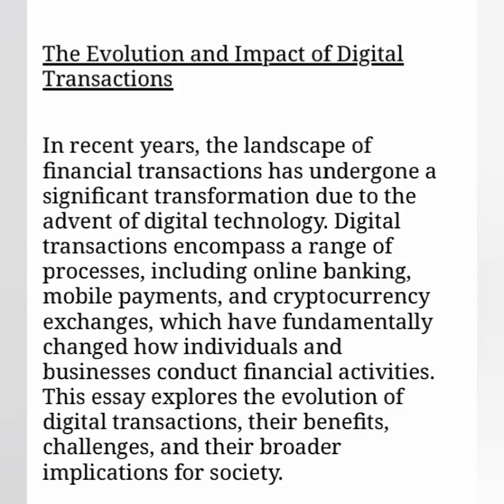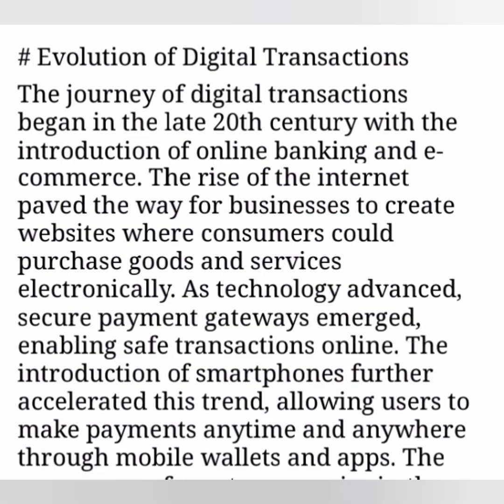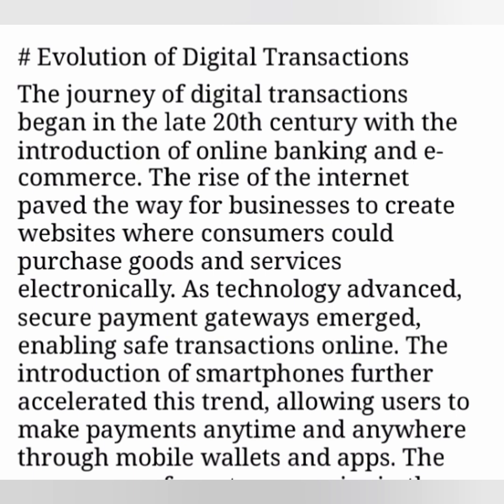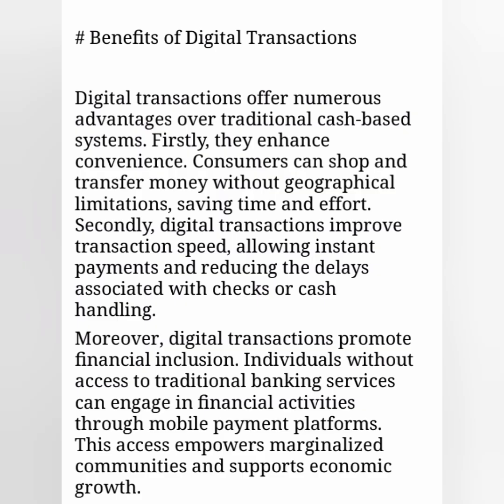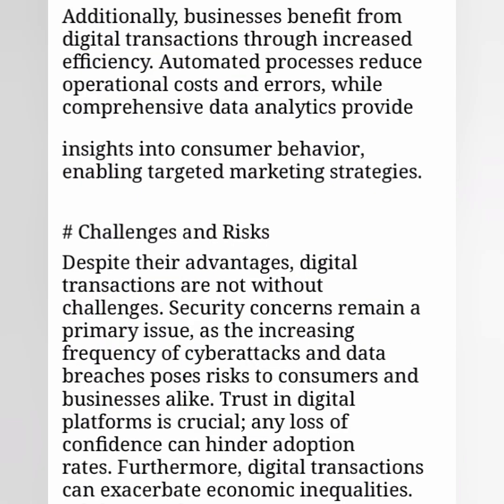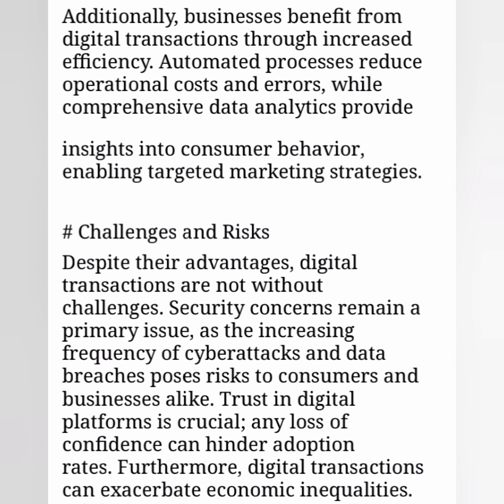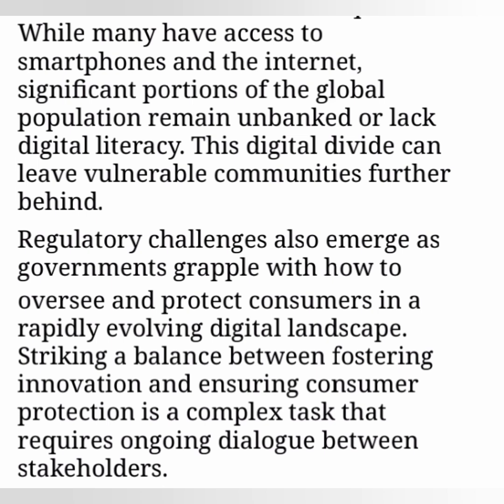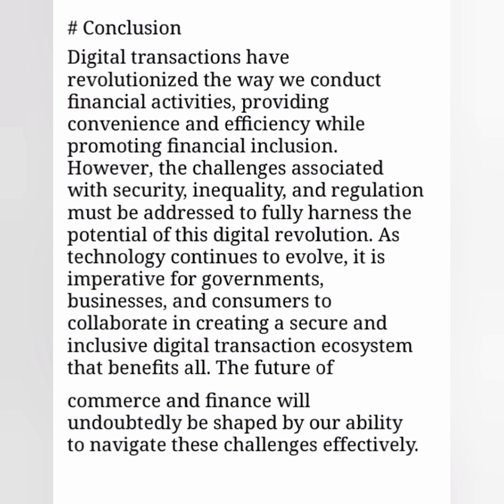Digital transaction essay